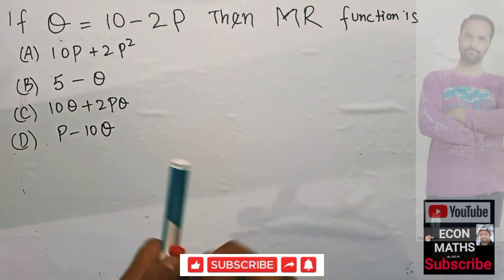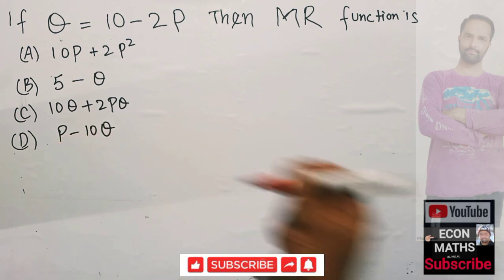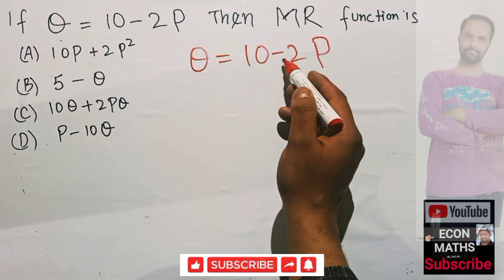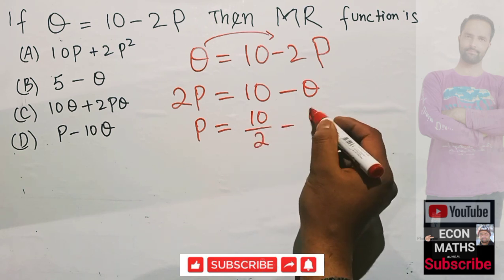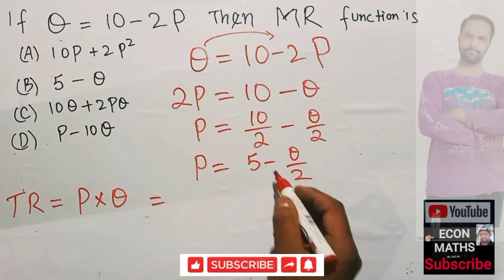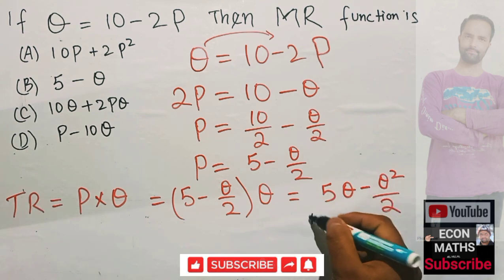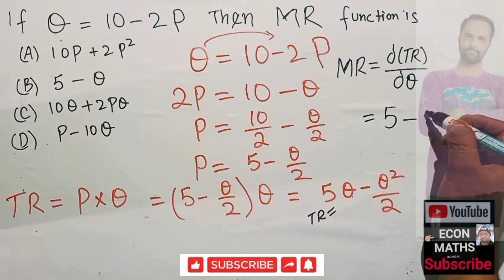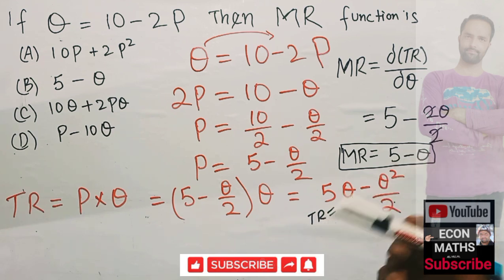marginal revenue from demand function